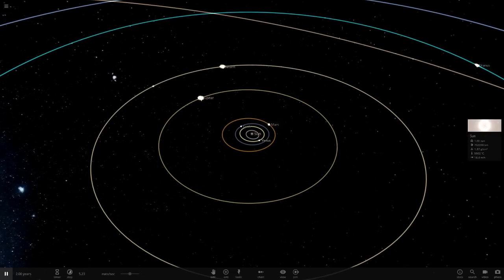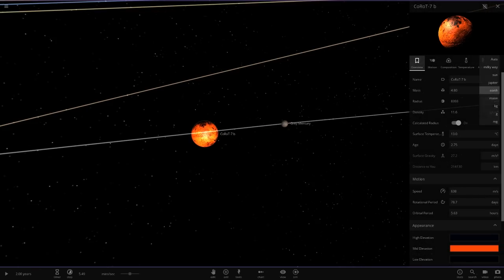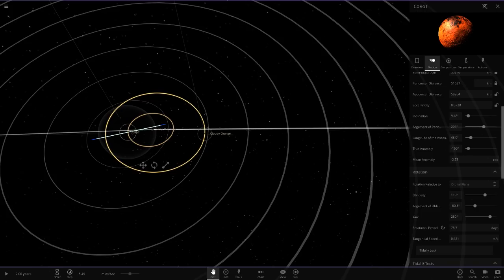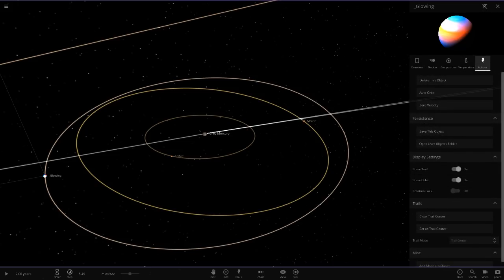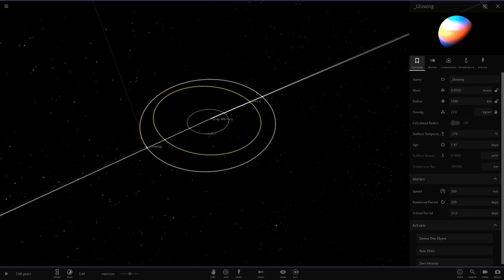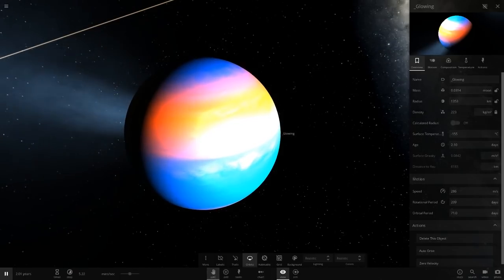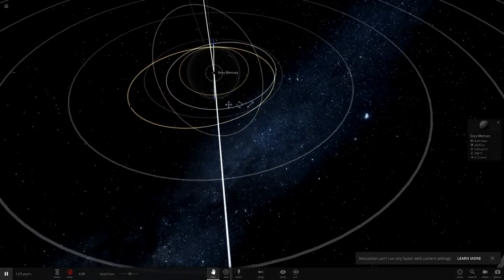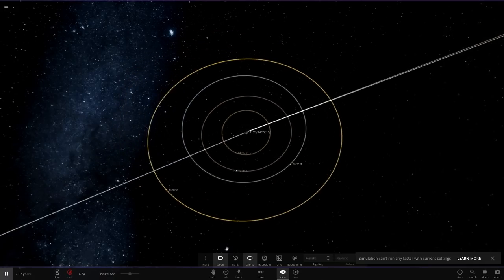Giving Mercury A Moon System, Universe Sandbox ²